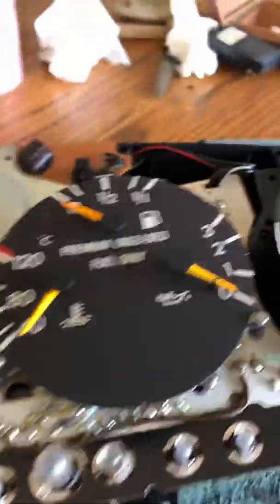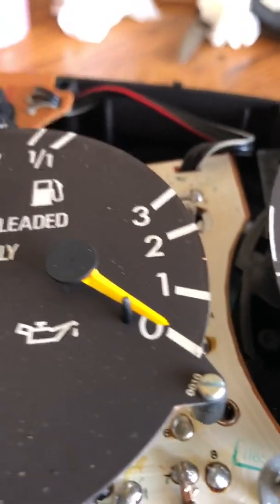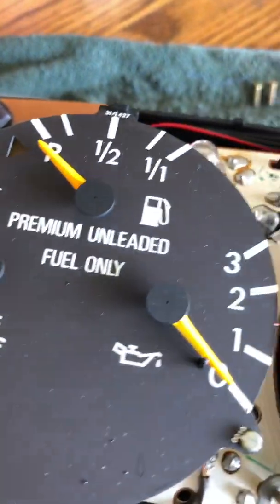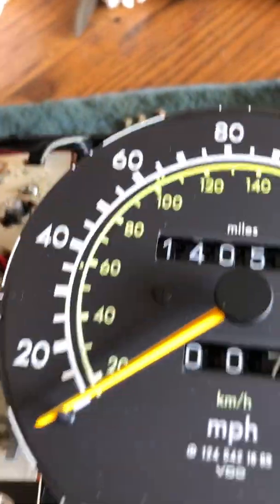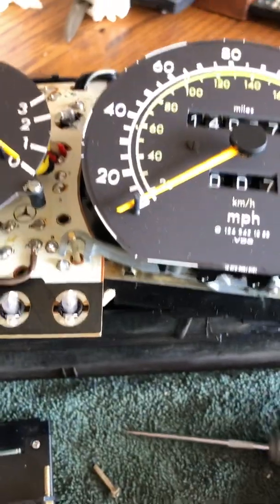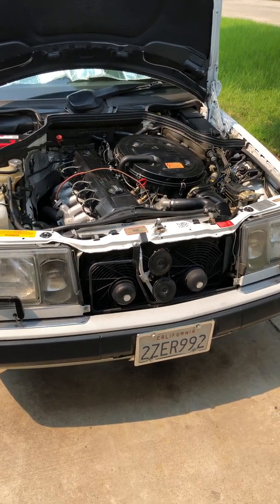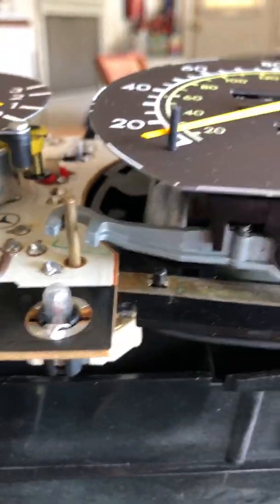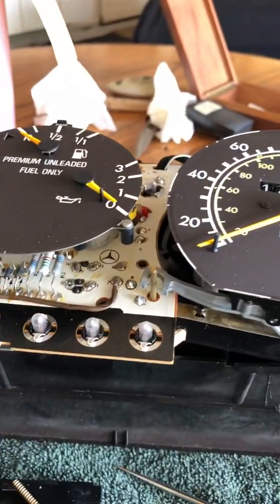W124 300E oil pressure gauge inspection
Chasing zero oil pressure reading on our 1992 300E, oil sender is new but may be faulty?